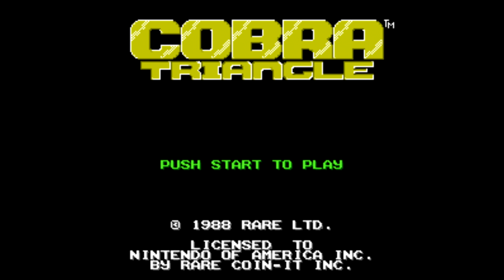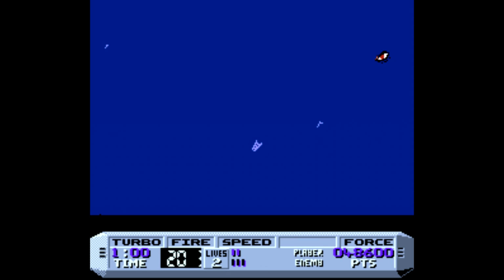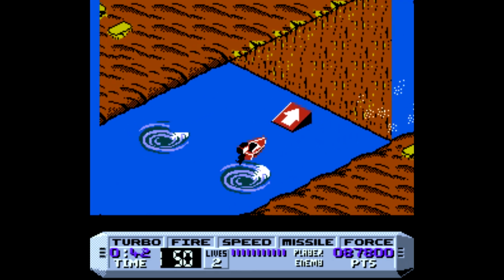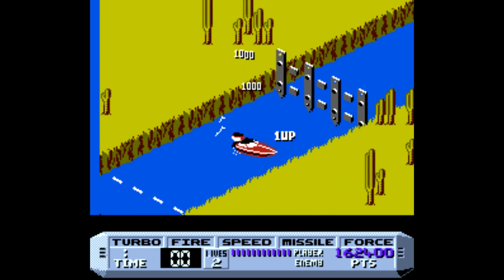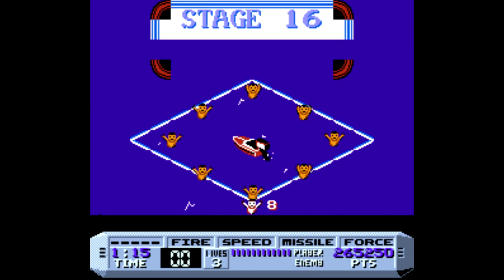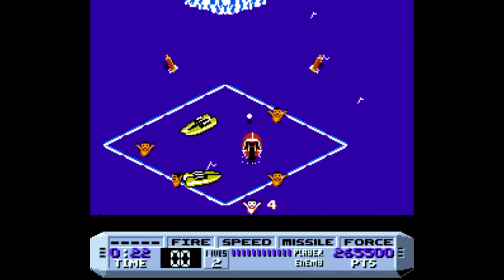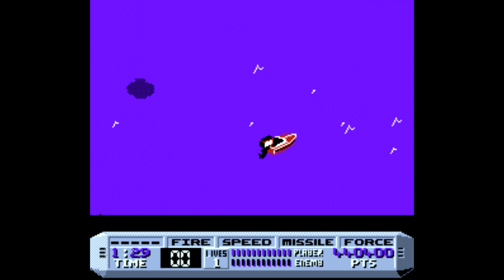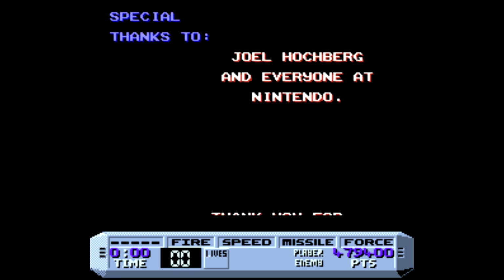COBRA TRIANGLE - PLAY IT THROUGH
Hey everyone for this episode of Play it Through I take on Cobra Triangle for the Nintendo Entertainment System brought to us by Nintendo and Rare ware.